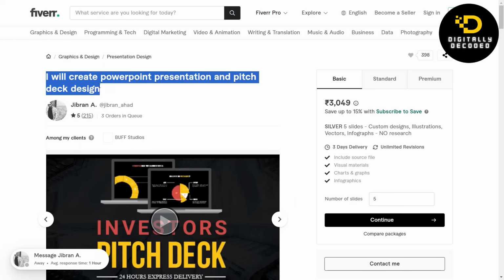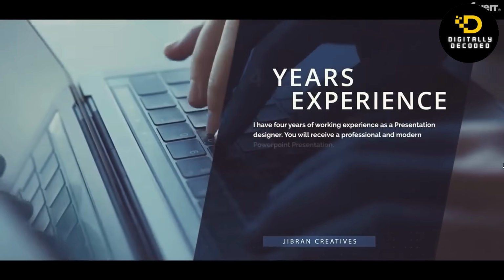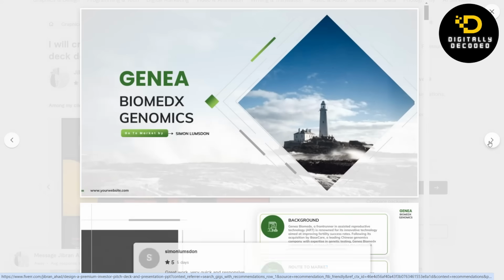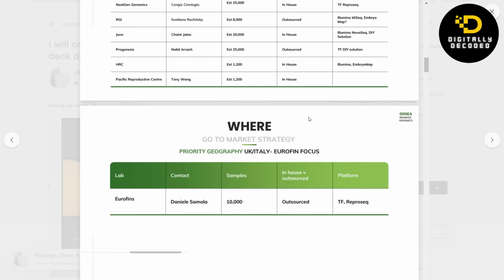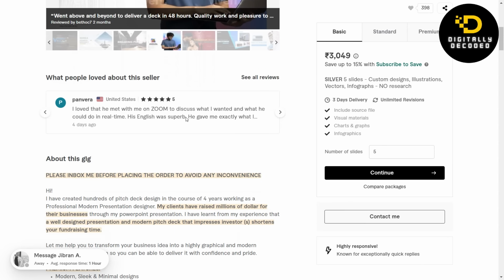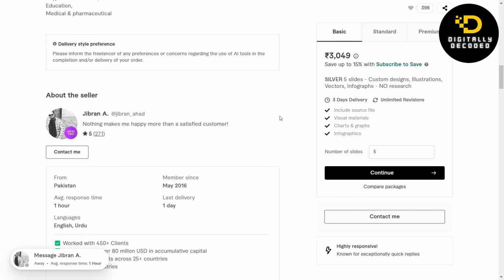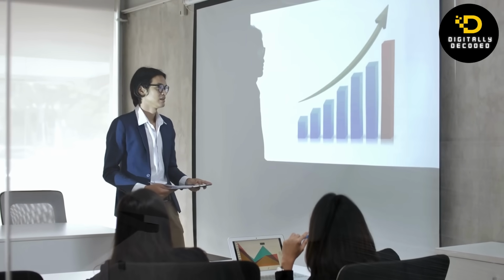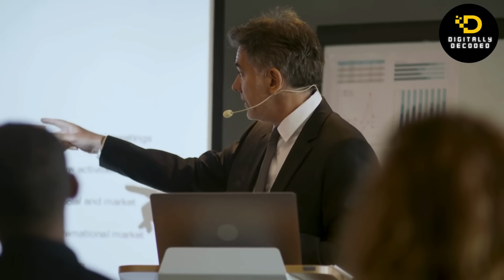How to Create a Pitch Deck in 2024 | Pitch Deck Guide | Benefits of Pitch Deck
🚀 Ready to take your business or startup to new heights? Join us in this comprehensive tutorial on "How to Create a Pitch Deck in 2024," where we break down the essential steps and key elements to craft a compelling and effective presentation that will captivate investors and stakeholders.

🔍 In this video, we'll explore the latest trends and strategies that are dominating the pitch deck landscape in 2024. From cutting-edge design principles to data-driven insights, we've got you covered with the tools and knowledge you need to stand out in today's competitive business environment.

🌐 Whether you're a seasoned entrepreneur or just starting your journey, this video is tailored to meet your needs. We'll cover the fundamentals of a successful pitch deck, including:

1️⃣ Introduction and Company Overview: Grab your audience's attention from the start by showcasing your vision, mission, and the problem your business solves.

2️⃣ Market Analysis and Opportunity: Learn how to present a thorough analysis of your target market and clearly communicate the growth potential and opportunities that lie ahead.

3️⃣ Product or Service Showcase: Understand the art of showcasing your product or service in a visually appealing and compelling manner.

4️⃣ Business Model and Revenue Strategy: Dive into the details of your business model, revenue streams, and financial projections, ensuring investors are confident in the profitability of your venture.

5️⃣ Team Introduction: Highlight the expertise and strengths of your team to build credibility and trust.

6️⃣ Traction and Milestones: Demonstrate your business's progress, milestones achieved, and future goals to instill confidence in potential investors.

7️⃣ Ask and Call to Action: Craft a compelling closing that clearly outlines what you're asking for and the next steps for interested parties.

The business landscape is constantly evolving, and in 2024, staying ahead is key to success.